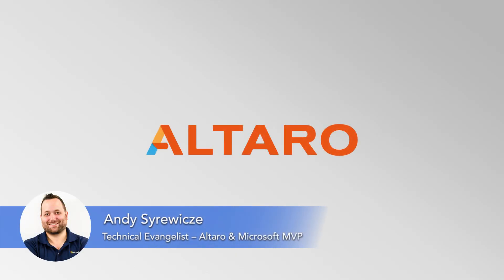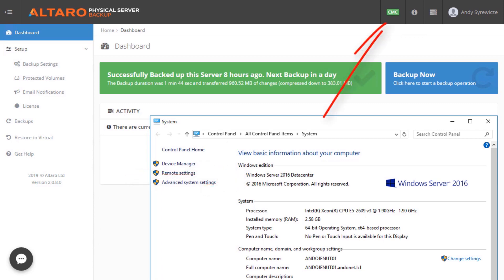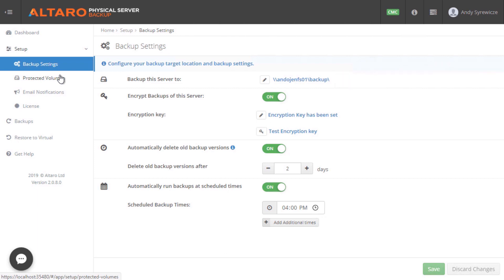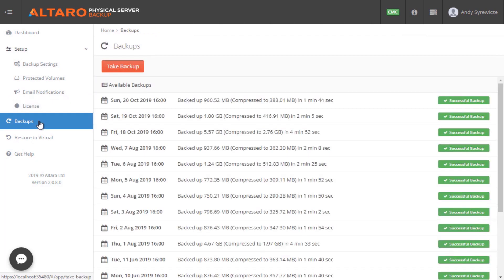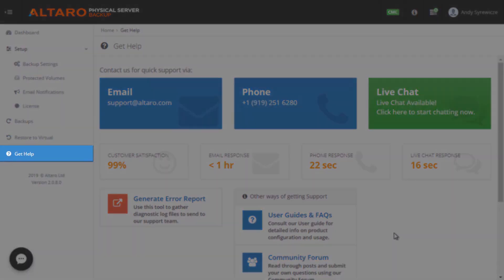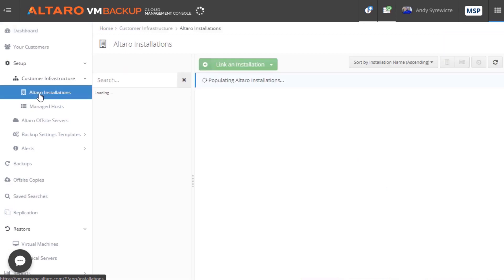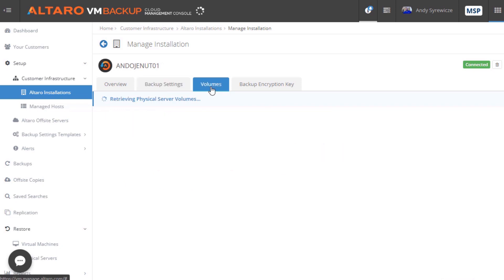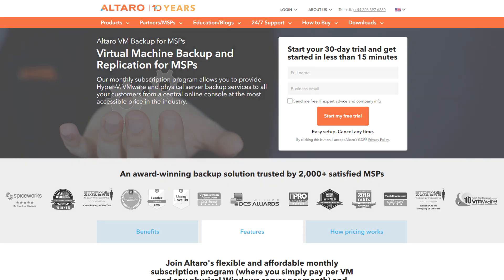Altaro VM Backup for MSPs - Physical Server Backup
MSPs, IT resellers and IT consultants can use Altaro VM Backup for MSPs to back up their customers' physical Windows servers as well as their Hyper-V and VMware virtual machines (VMs).

Additionally, they can manage their customers' physical Windows server backups from the same multi-tenant online management console as their VM backups, making it super easy and convenient for them to manage all their customers' server backups from one central location.